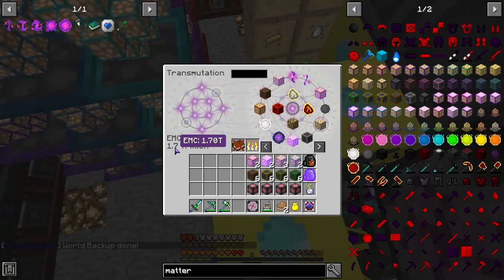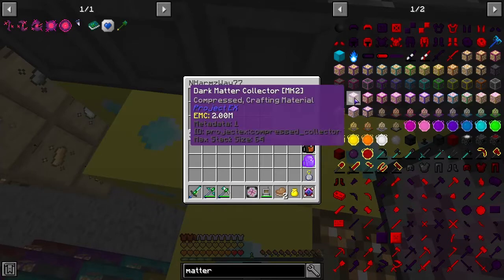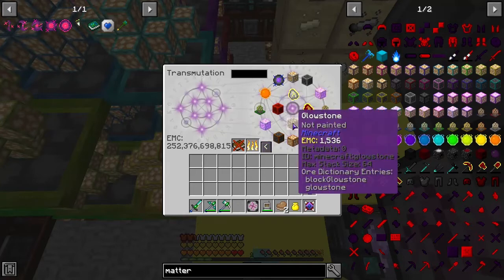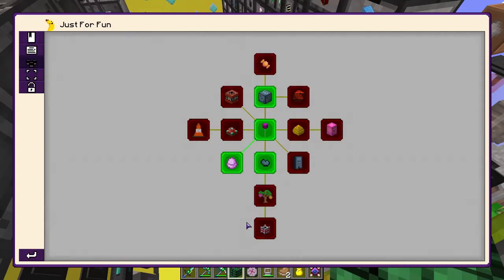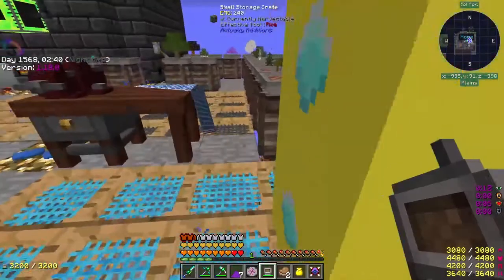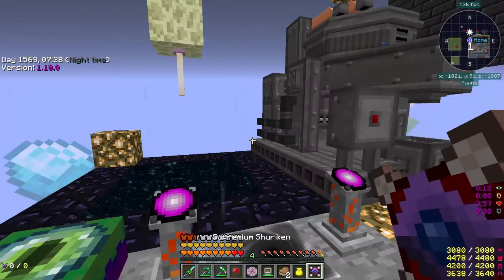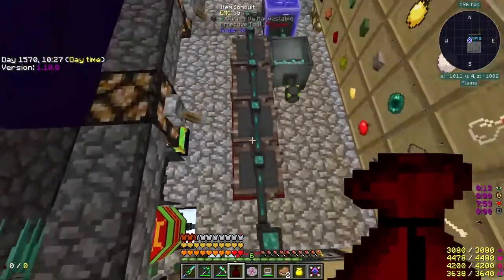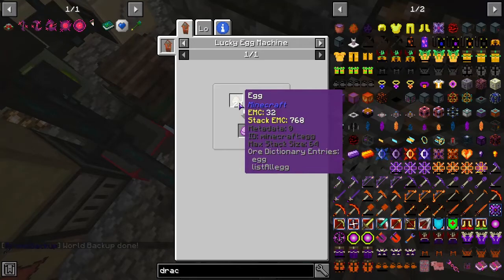NHarmzWay Plays Minecraft Sky of Diamonds Ep 41A Day 41 Begins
NHarmzWay Gaming Plays: Awakening Sky of Diamonds Modded Minecraft

Awakening - Sky of Diamonds is a modpack designed with 1 goal in mind... to be as much frickin' fun as possible. From the moment you spawn on 9 blocks of diamond you know this is going to be different. Unlike a lot of modern sky-blocks; which seem to have drastically increased grind and become hugely over complicated, SoD breaks the mold by reducing initial grind and focusing more on bringing back the good times. There's no 100 long nested armour crafting chains here, no 9x9 crafting just to make a stick. What we do have is a bunch of great mods, from lesser know to the classics, a whole bunch of dimensions to explore, 1000+ quests and a whole bunch of down right wacky fun. An ideal "pallet cleanser" pack to play between larger packs